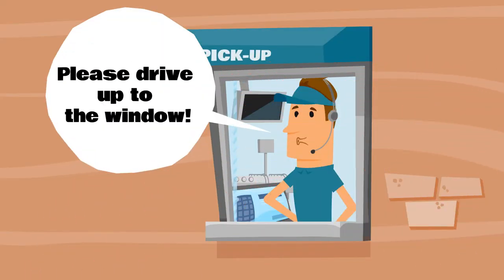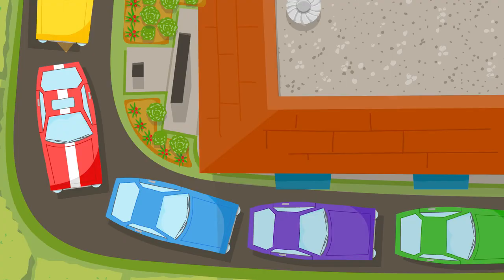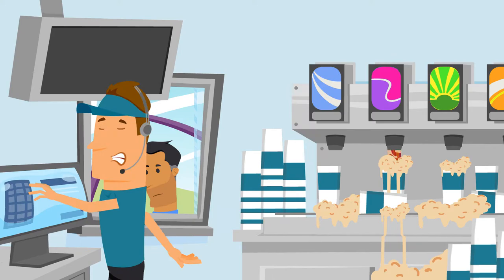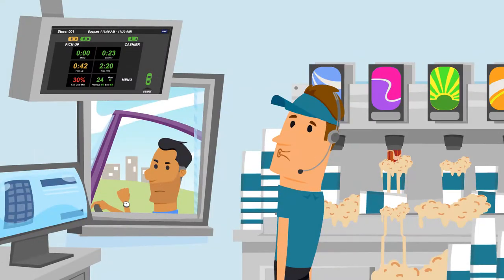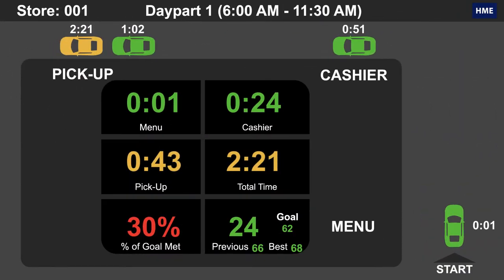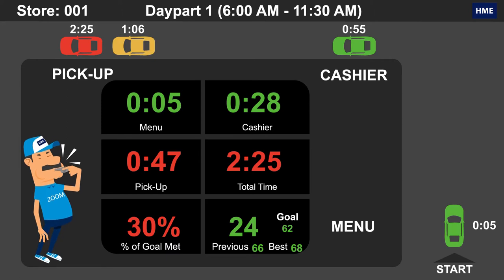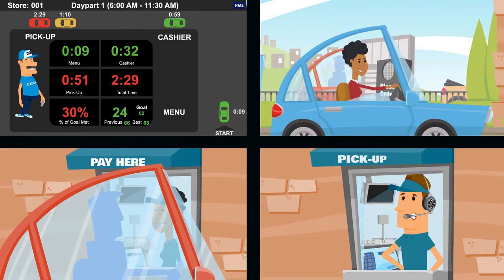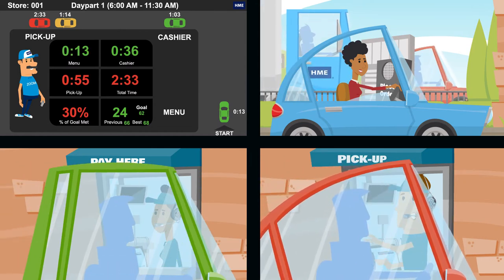ZOOM Drive-Thru Timer System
ZOOM’s advanced design provides complete visibility into your entire drive-thru operation. Its intuitive, multi-color dashboard provides a clear picture of what is happening in your drive-thru in real-time.